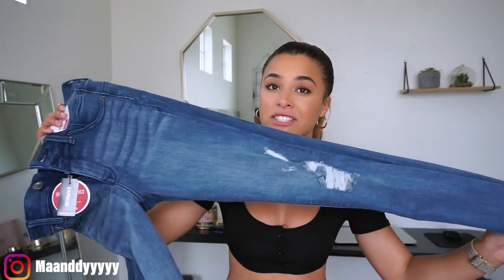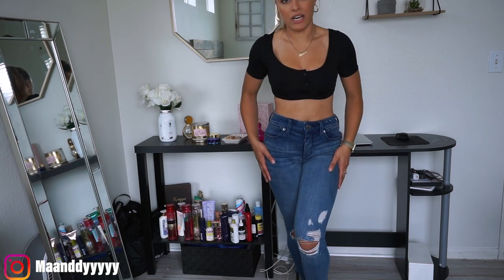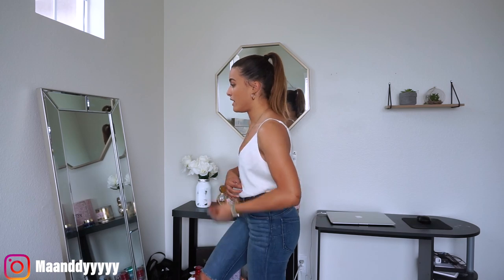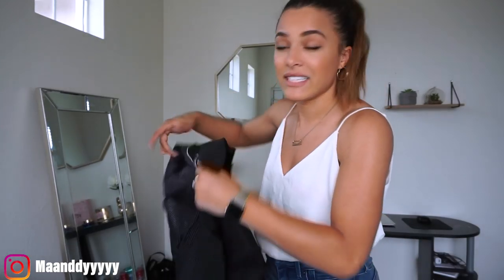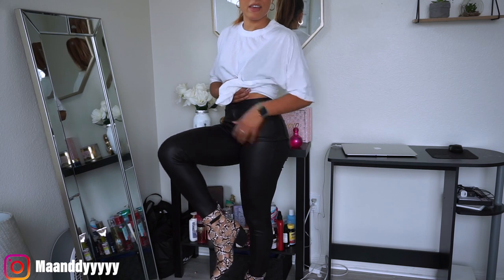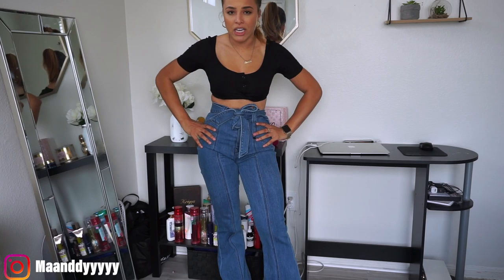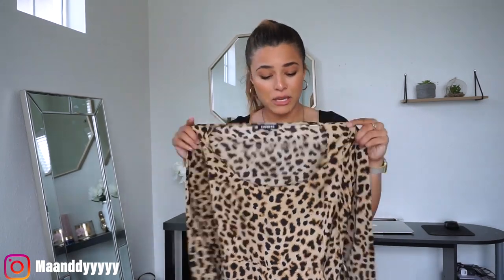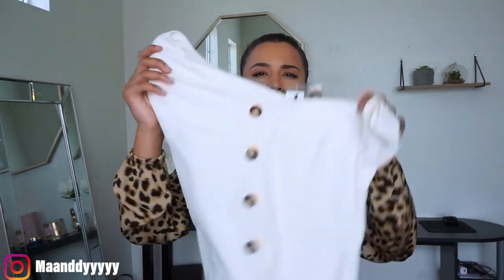EXPRESS TRY ON HAUL CLOSET BASICS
SHOP THESE ITEMS:

LEATHER PANTS

CHEETAH DRESS:

Puff sleeve dress:

Black Blazer:

DOWNTOWN CAMI

FLARE JEANS